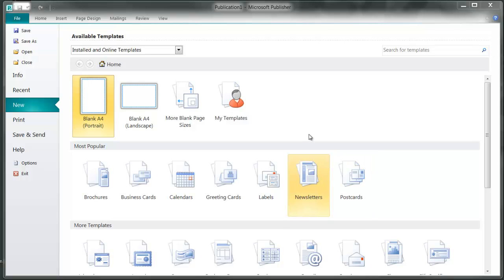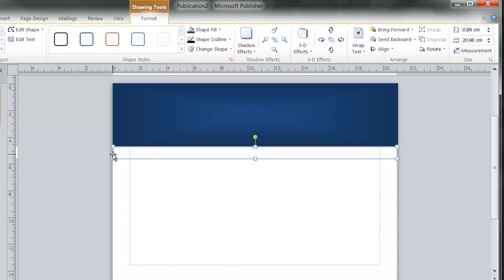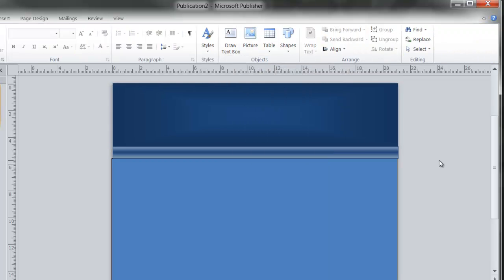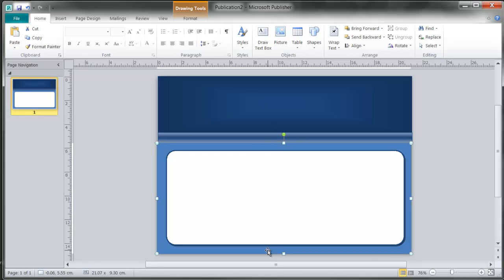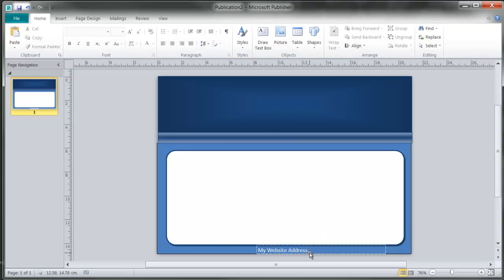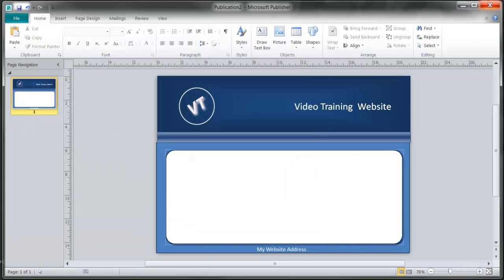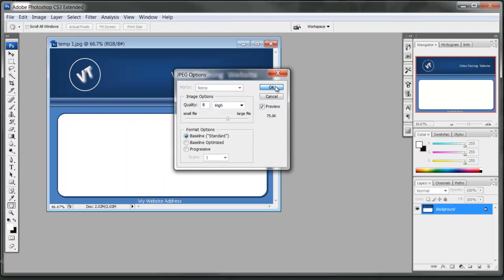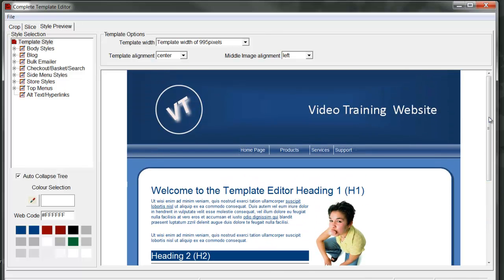Create template with Publisher.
Create template with Publisher Use a Title for Video Training.